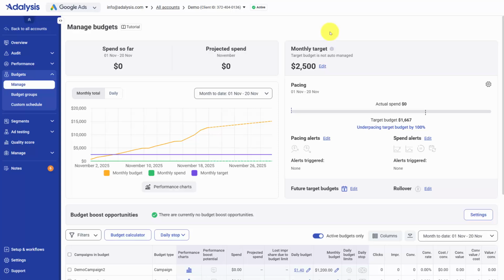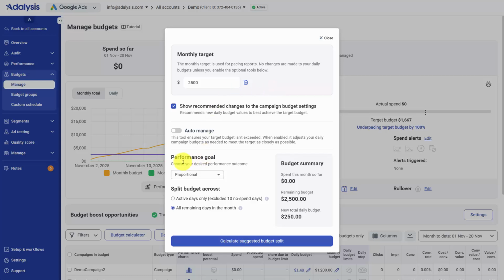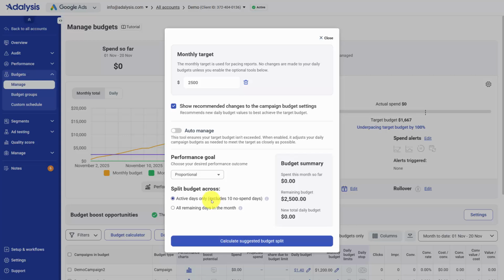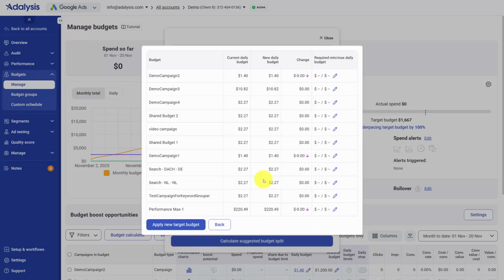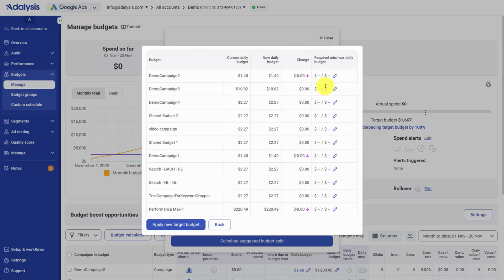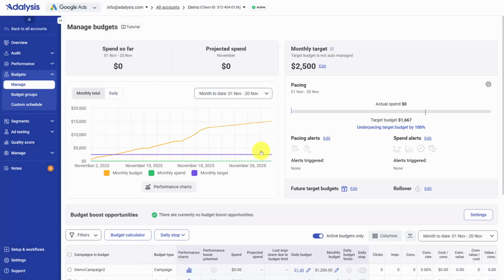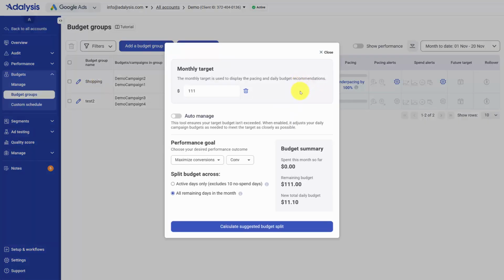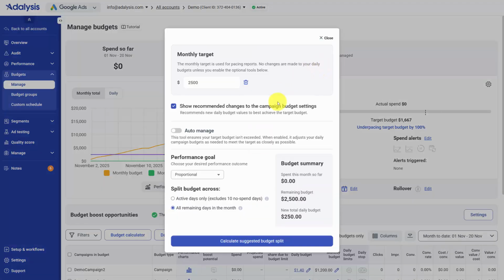How to set goal-based budget splits — Adalysis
This video shows how to use Adalysis to calculate goal-based budget splits.

You’ll learn how to:
• Set a monthly target and enable recommended budget changes
• Choose performance goals such as Maximize impressions or Minimize CPA
• Decide whether to split across active days only
• Apply minimums and maximums for specific campaigns
• Calculate and apply new target budgets
• Use the same workflow within budget groups